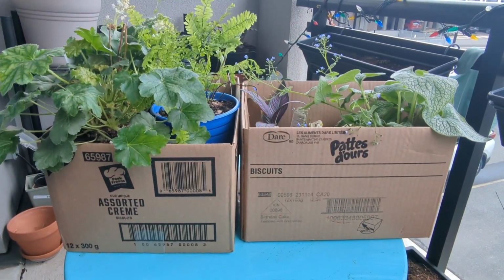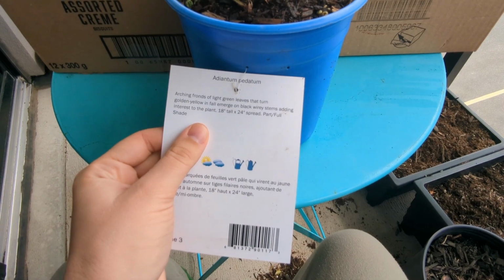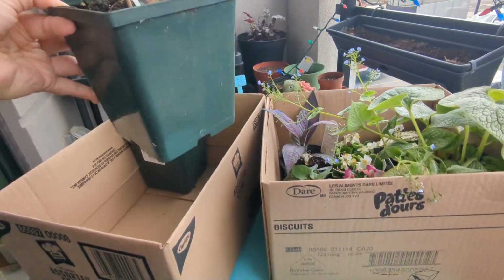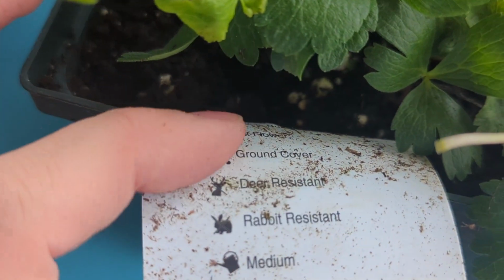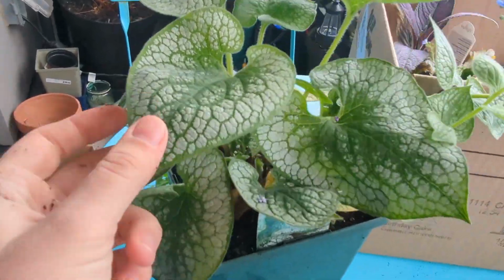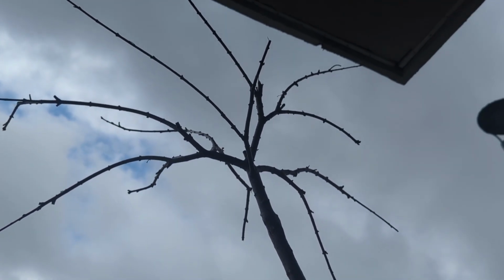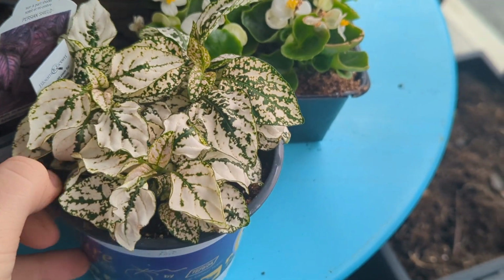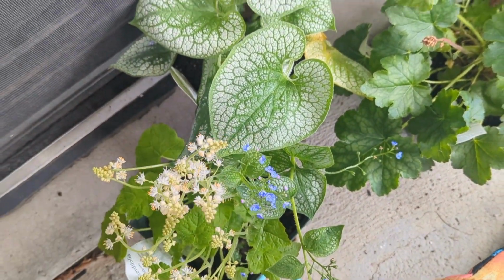Spring Plant Haul 🌱 | Lots of beautiful leaves for a shady area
Hopefully I can fit them all in. I got lots of beautiful foliage plants that will do well in the shade and can survive down to around a zone 4. That's what I need for my container garden on my balcony here in zone 5/6. I also bought some cute annuals for a pop of colour amongst the green 💚